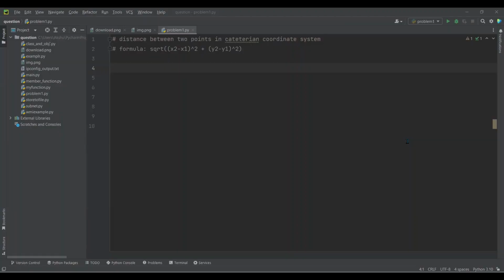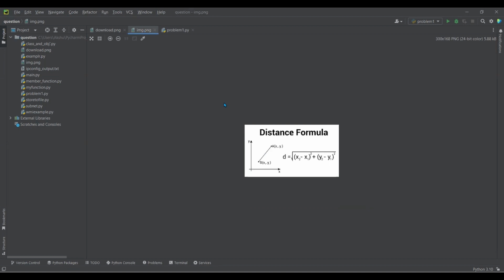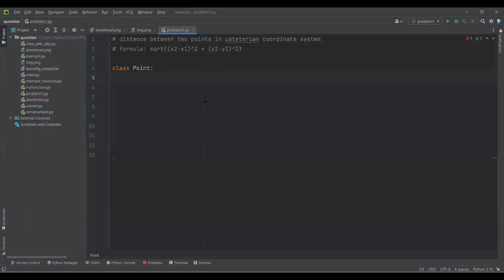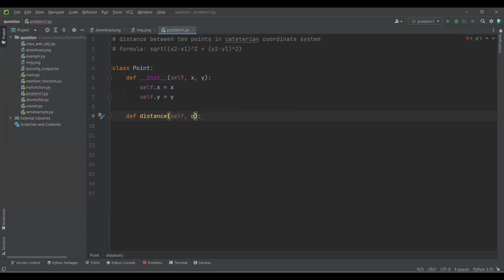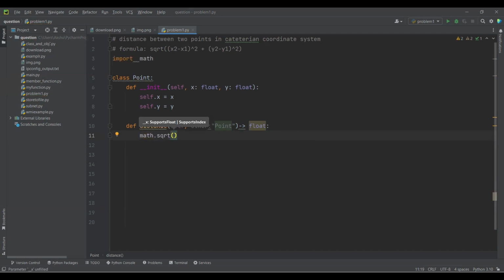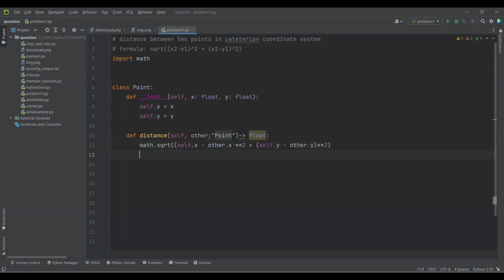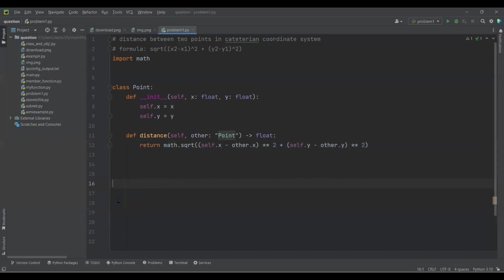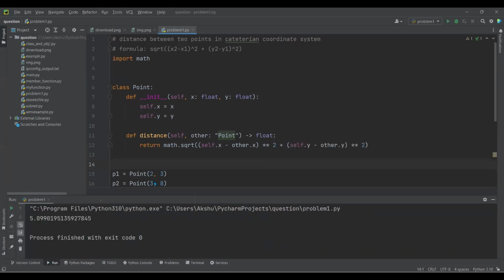class and object in python || example